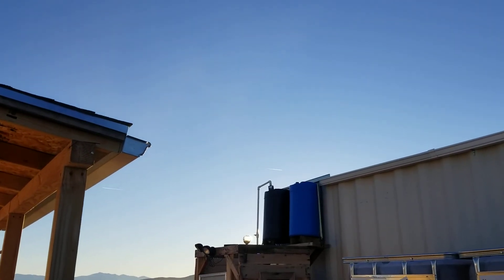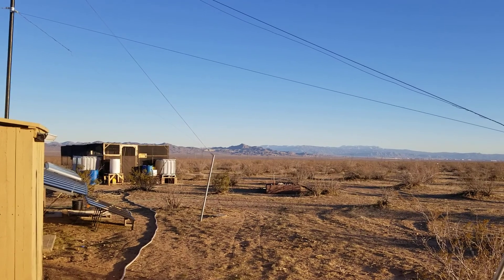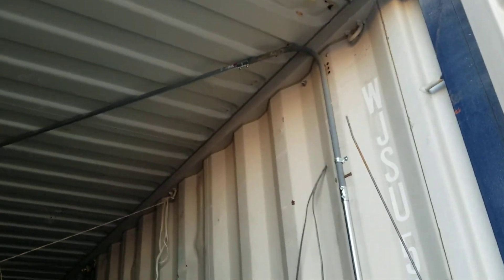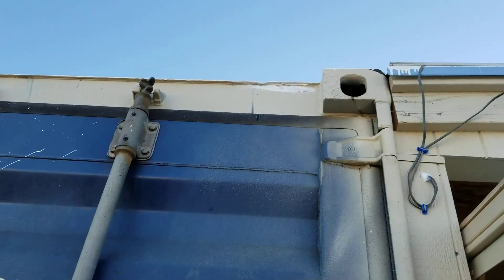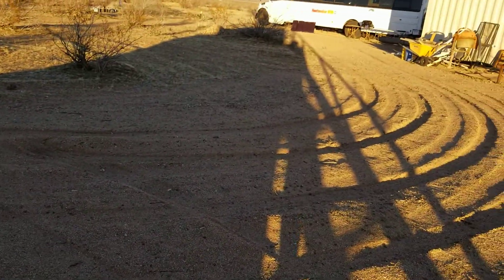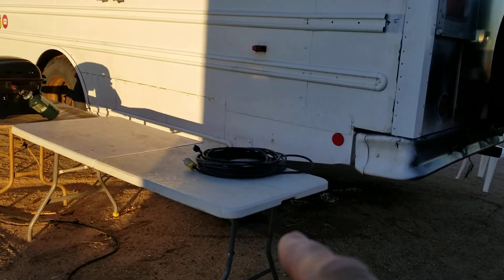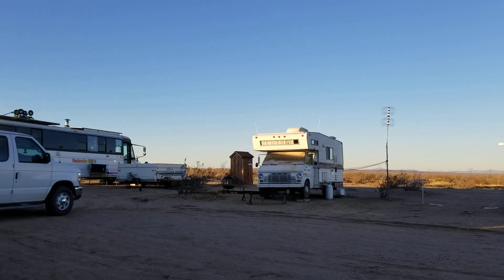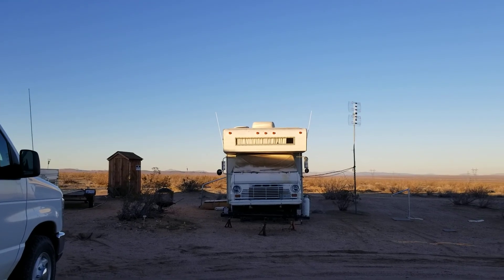Beautiful weather and work gets done! Jan. 6, 2020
Relocated container solar panels and wires, repaired pump room door, reset PMA guy wires, excellent solar power today without chemtrails and artificial clouds.